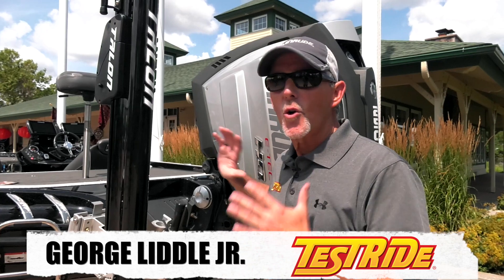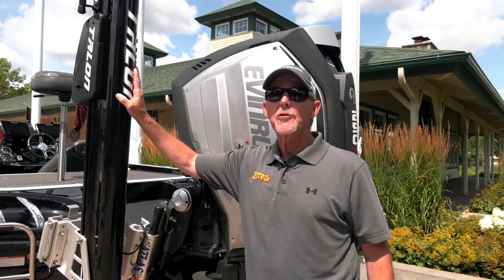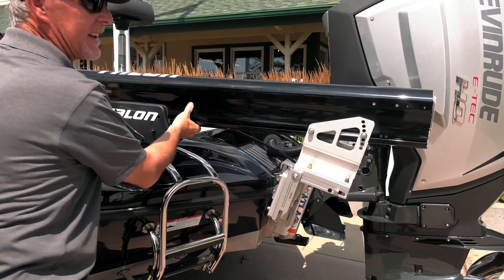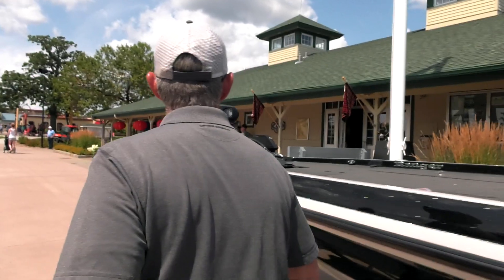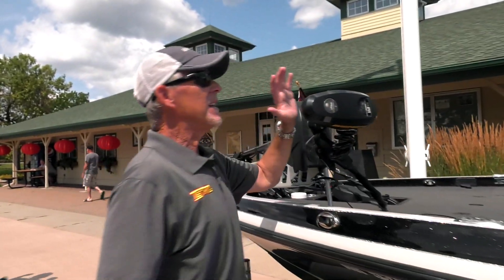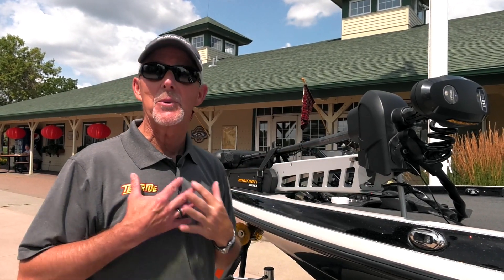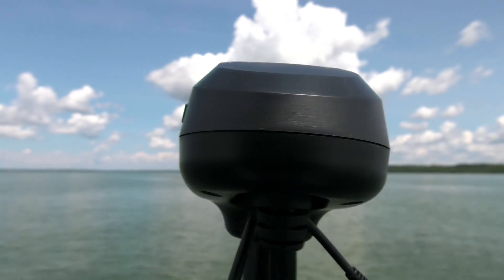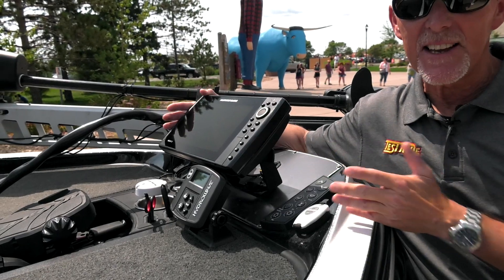George Liddle's Ranger Z521C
Here's a quick look at George Liddle Jr.'s set up for his Ranger Z521C